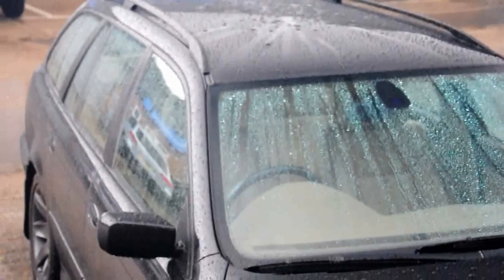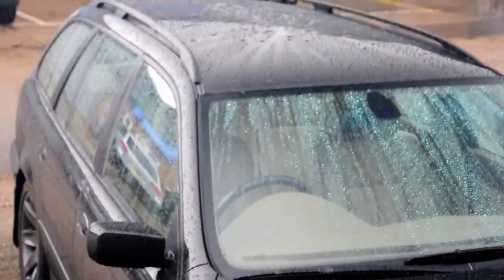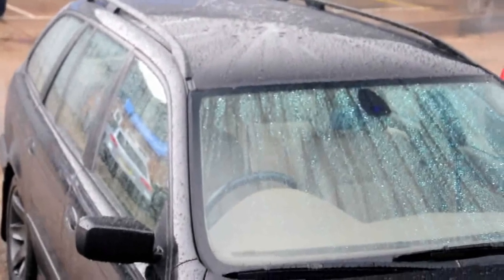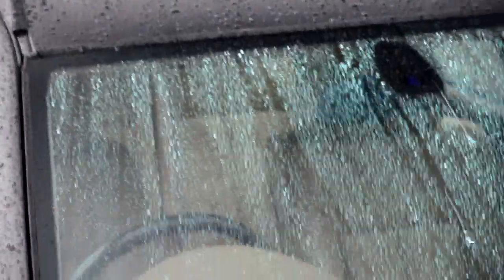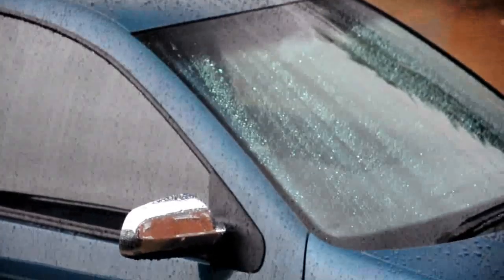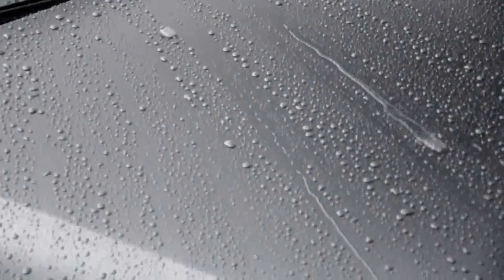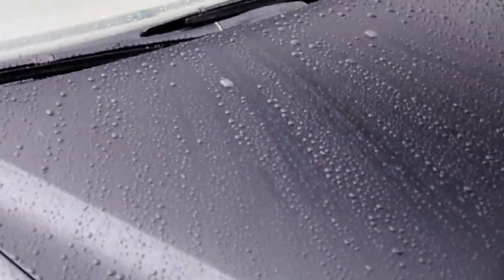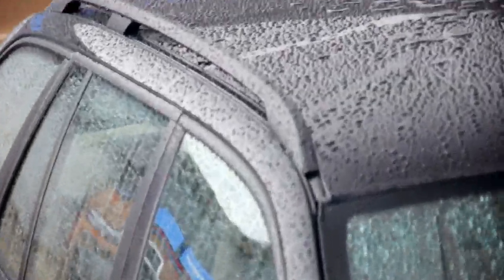Gtechniq c1, c2, c4 and g1 under the English rain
Gtechniq c1 Crystal Lacquer, c2 Liquid Crystal, c4 Permanent Trim Restorer and g1 ClearVision Smart Glass in action on a wet English autumn morning.